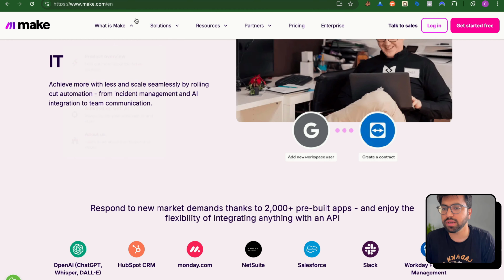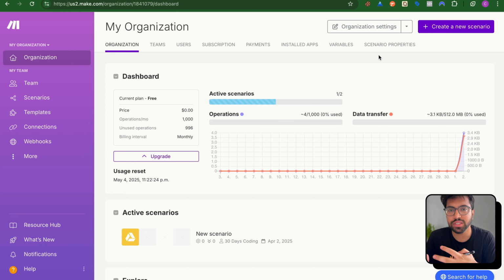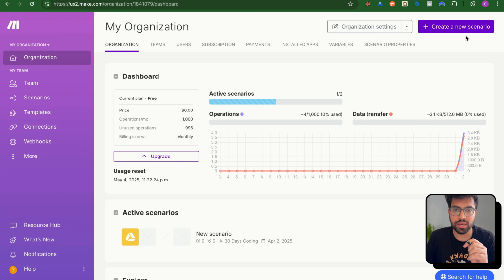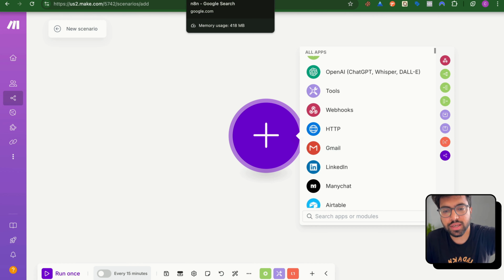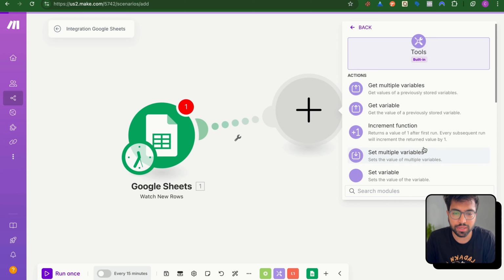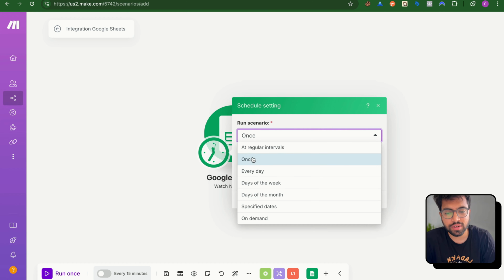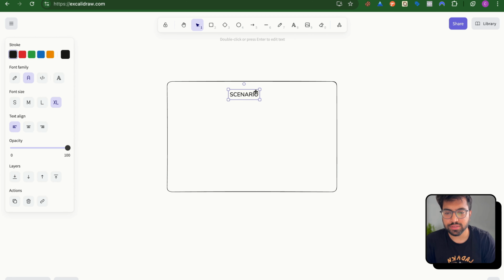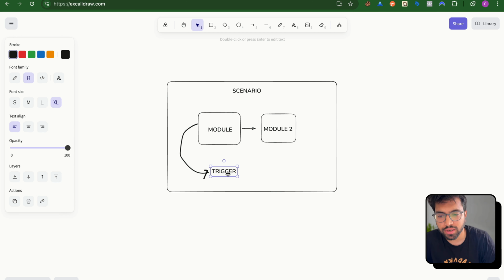Automation for beginners (ENGLISH)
Automation Basics for Beginners | Learn No-Code & AI-Powered Workflows

🚀 Welcome to the ultimate beginner-friendly automation series!

In this video, we break down automation from scratch — whether you're totally new to coding or just starting with tools like Make.com, Zapier, or n8n.

🔧 What You'll Learn:

What is automation and why it matters in 2025

How non-coders can use automation to save time

A simple roadmap from beginner to advanced automations

Tools and skills to build workflows without writing code

 Key Features Covered in This Video:
✅ Introduction to automation and real-world use cases

✅ Overview of no-code tools (Make.com, Zapier, n8n)

✅ AI-enhanced workflows explained for beginners

✅ Live examples of basic automation setups

✅ Tips to scale automation without writing a single line of code

✅ Community-driven learning and downloadable resources

✅ How to join the Skool AI + Automation community

💬 Perfect For:

Students, freelancers & startup founders

Content creators and marketers looking to save hours

Anyone curious about AI, automation, and productivity hacks

🌐 Join Our Automation + AI Community
Get early access to downloadable templates, full beginner courses, QnAs, and personal mentorship in our private Skool group.

(Limited spots each month)

🧠 Need a place to ask questions and grow your skills?
The Skool community includes learners like you, sharing real-time progress, resources, and solutions. It’s your shortcut to learning faster, building real workflows, and staying consistent.

🎓 We’ll be covering:

Make.com and Zapier walkthroughs

AI-powered automations

Use cases for creators, business owners, and developers

Zero to pro: how to go from watching to building

👍 Like the video if you're excited to learn.
💬 Drop your automation goal in the comments — I reply to all!Automation Basics for Beginners | Learn No-Code & AI-Powered Workflows

AI-powered automations

💬 Drop your automation goal in the comments — I reply to all!